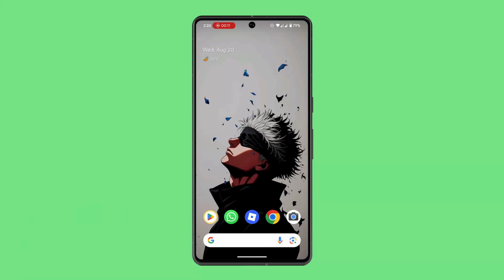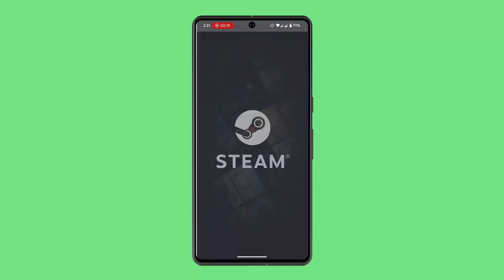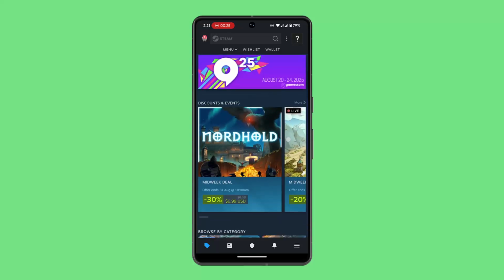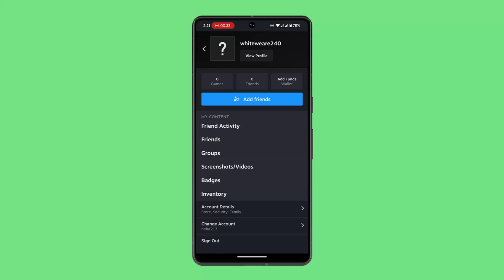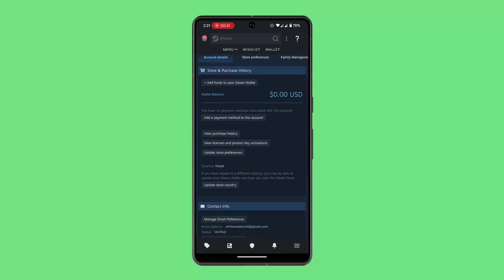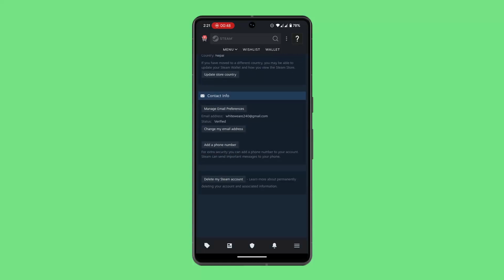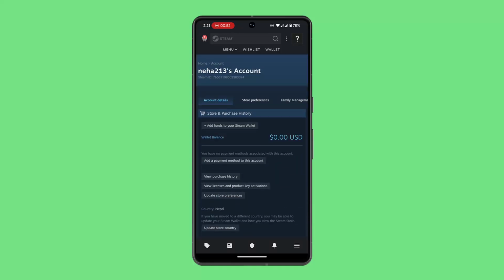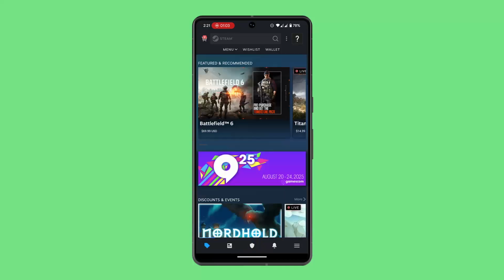How To Find Steam ID On Mobile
Finding your Steam ID on mobile is simple once you know where to look in the Steam app. A Steam ID is a unique numeric identifier tied to your account, often required for adding friends, linking third-party services, or troubleshooting account-related issues. Since Steam allows logins with custom usernames or email addresses, knowing your actual Steam ID can be helpful when you need the precise identifier.

To get started, download and install the Steam app from the Google Play Store (for Android) or the Apple App Store (for iOS). Once installed, log into your Steam account using your credentials. After logging in, you’ll be directed to the app’s homepage.

From here, tap on your profile icon or initials in the top-right corner of the screen. This will take you to your account options. Scroll down until you see Account Details and tap on it. The Account Details page includes various information such as store purchase history, wallet balance, email settings, and more.

At the top section of this page, underneath your username, you will find your Steam ID displayed. It will be a long string of numbers that uniquely identifies your account. If you want to copy it, simply long-press on the number and select Copy. You can then paste it wherever needed, such as in a message, form, or third-party platform.

This method works the same across both Android and iOS, and once you’ve located your Steam ID, you won’t need to repeat the process unless you forget it. For convenience, you may want to store it securely in a note or password manager.

Timestamps:
0:00 Introduction
0:18 Install and log into the Steam app
0:27 Go to profile icon and Account Details
0:49 Locate Steam ID under username
0:57 Copy and use Steam ID
1:05 Conclusion